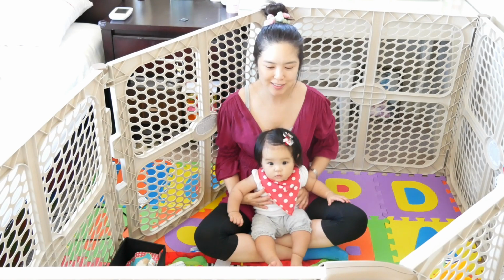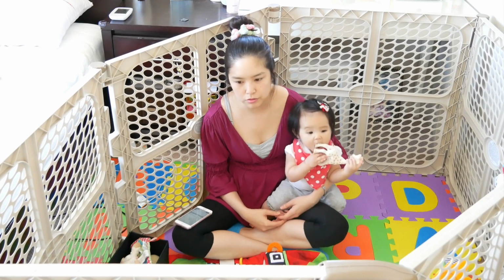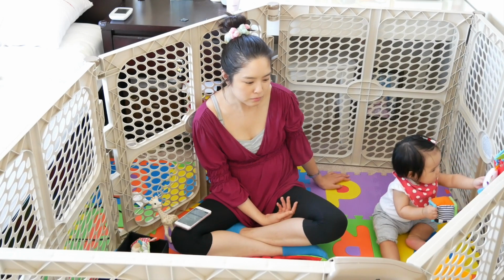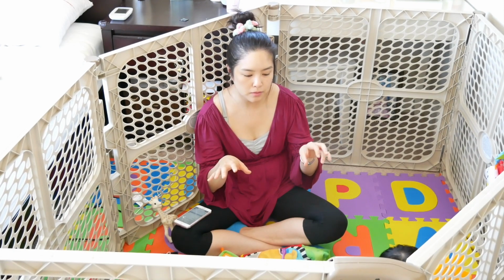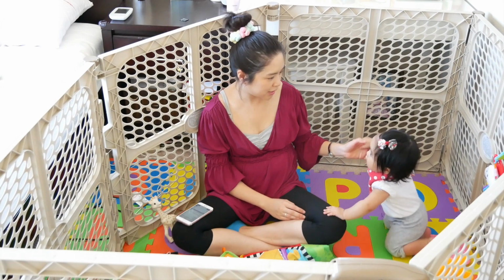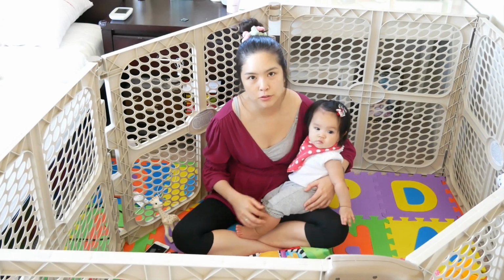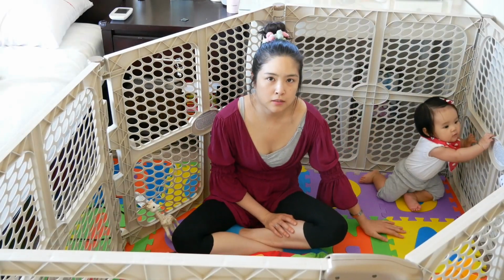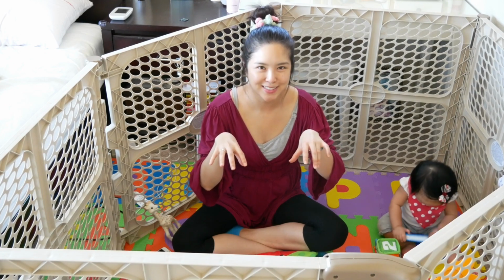Baby 6-7 Month: 1st hair cut, jumping, standing, traveling to Taiwan, baby jetlag is real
Summer Infant 6-Panel PlaySafe Playard
Vulli Sophie la Girafe
Infantino Discover and Play Soft Blocks Development Toy
Philips Avent My Natural Trainer Cup
Fisher-Price Jumperoo
Ergobaby 360 All Carry Positions Award-Winning Cool Mesh Ergonomic Baby Carrier